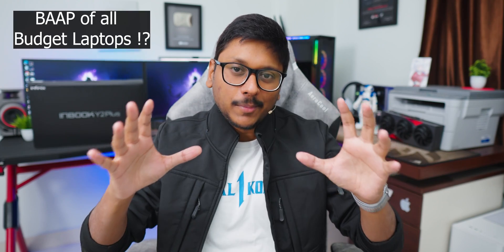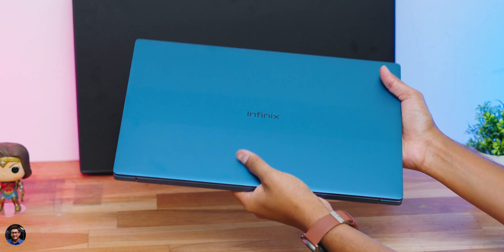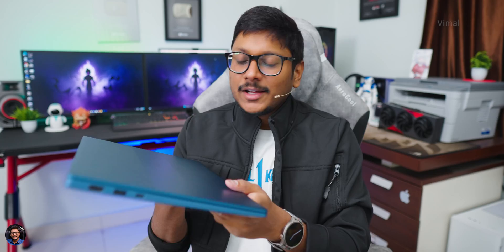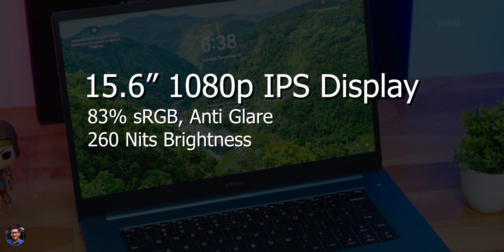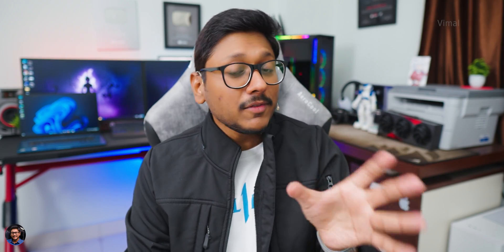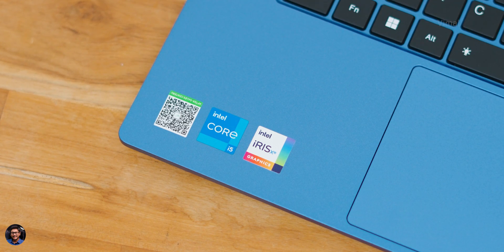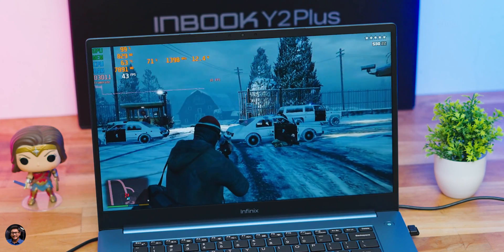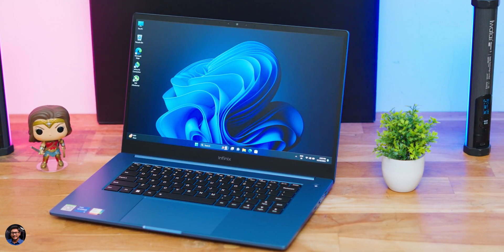Masth Laptop under 30K..? Infinix Y2 Plus 11th Gen i5 Unboxing & Review⚡️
Best Budget Laptop under 30000 Rs India 2024 | Best Budget intel i5 Laptop under 40000 Rs India 2024 | Infinix Y2 Plus intel 11th gen i5 Unboxing & Review India 2024 | Best Laptop for coding & programming india 2024

Amazon Great Indian Festival 2023
Gaming Laptops Amazon